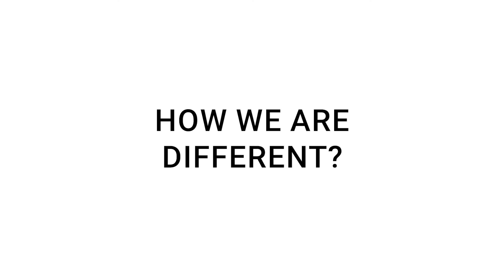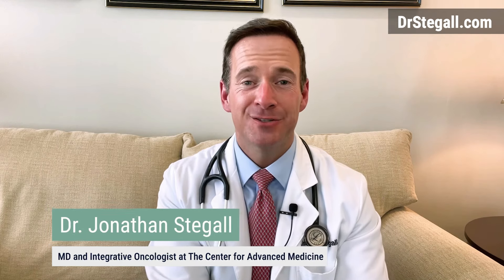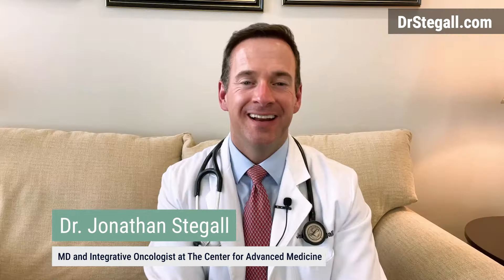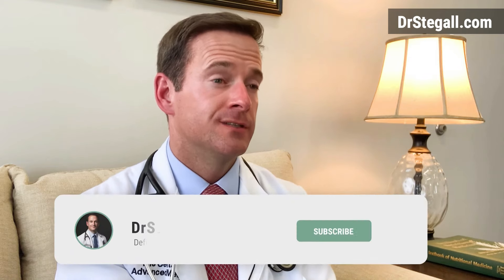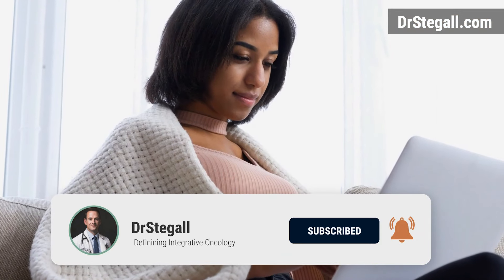Integrative Oncology: How Our Personalized Cancer Treatment Approach Sets Us Apart | Dr. Stegall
Are you or a loved one facing a cancer diagnosis and exploring your treatment options? Dr. Jonathan Stegall, a medical doctor and cancer specialist, explains why his clinic's integrative oncology approach stands out. From the moment you schedule your first appointment, you'll experience a highly personalized and informed treatment journey.

What's Covered in This Video:
The preparation process prior to your initial consultation
Our emphasis on in-depth health history and testing before treatment
The personalized treatment plans we offer that are unique to each patient's needs

Ongoing monitoring with weekly labs to ensure the best outcome
Types of adult cancers we specialize in treating: breast, ovarian, uterine, prostate, and lung cancer

If you believe our approach is the right fit for your needs, don't hesitate to reach out for a consultation. We're committed to offering you personalized, state-of-the-art cancer treatment options.